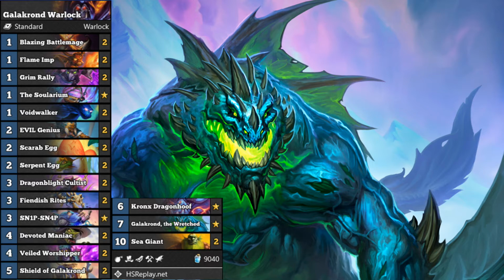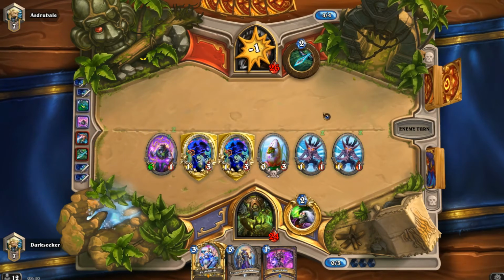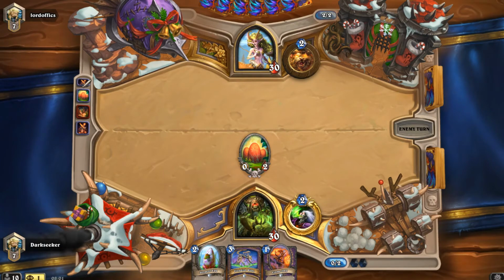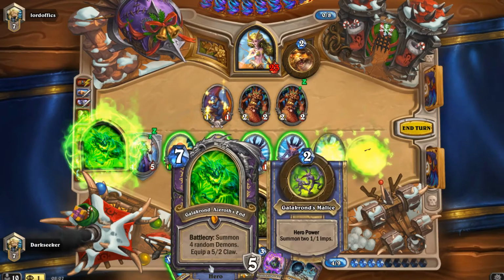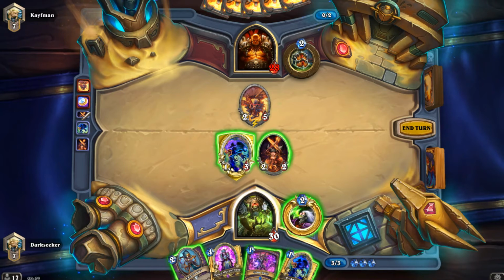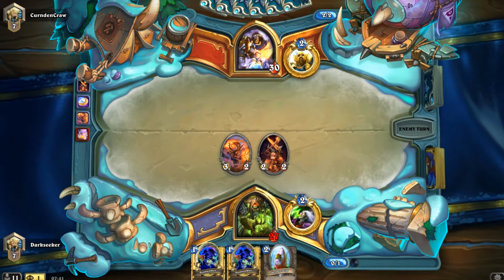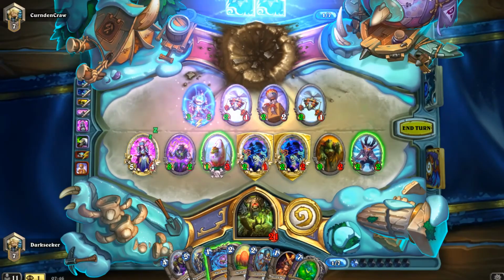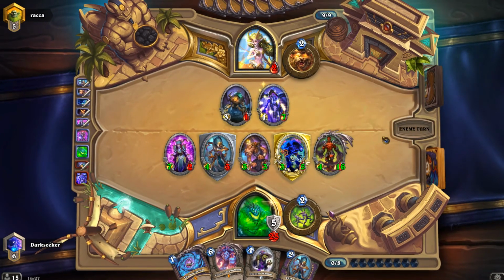Hearthstone [STANDARD] Galakrond Zoo Warlock on Christmas Day :-) (1080p)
I fancied something a little different. Off we go to Standard. Galakrond Zoo Warlock seems strong - a positive win rate across a decent sample size. Face Hunter was a problem to begin with, but eventually, worked itself out!

Deck code: AAECAf0GBI+CA+O0A5+3A/G/Aw0w0wHCCNyGA8SJA4idA72mA+isA+qsA/muA/6uA6qvA9OvAwA=